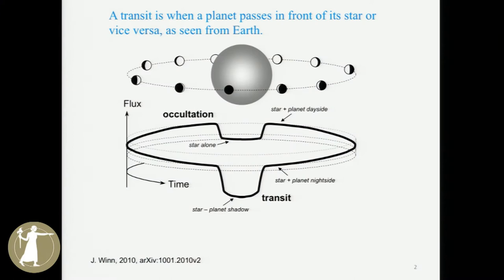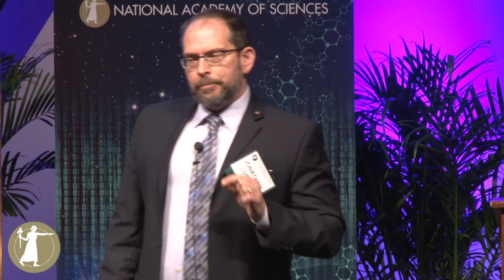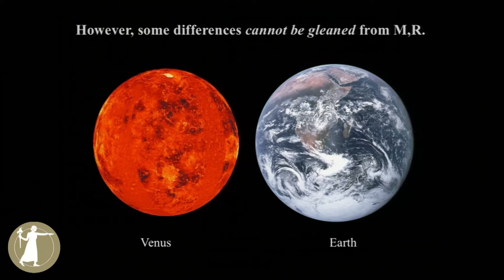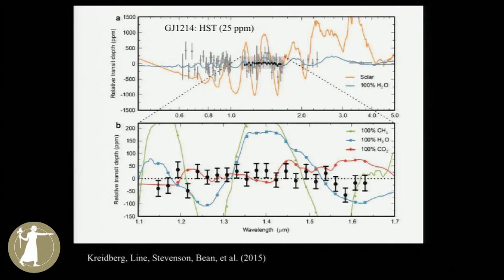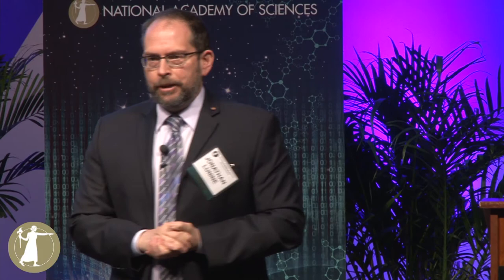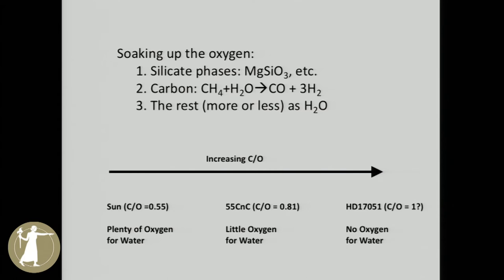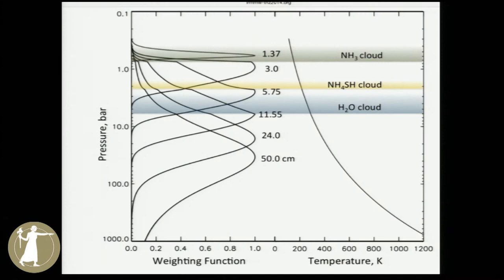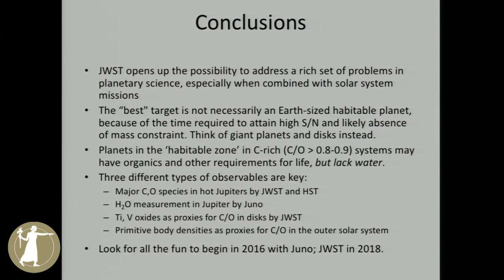Jonathan Lunine - Exoplanets, JWST, and Synergies with Our Solar System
NAS member Jonathan Lunine presents on 'Exoplanets, JWST, and Synergies with Our Solar System' during the Symposium—Earths, Moons, Mars & Stars at the National Academy of Sciences 152nd Annual Meeting.